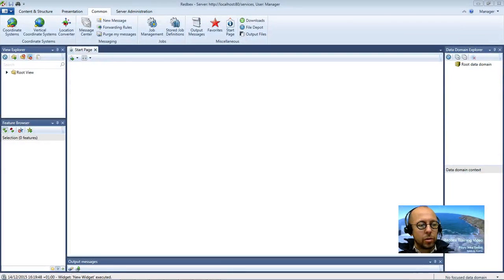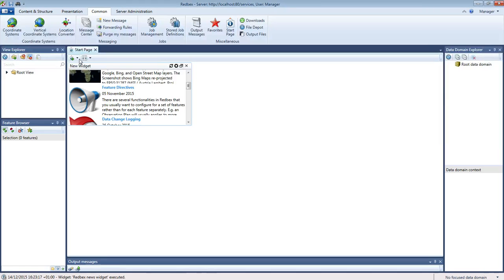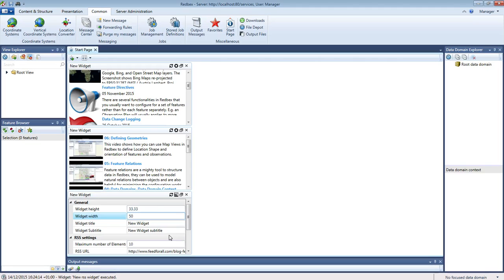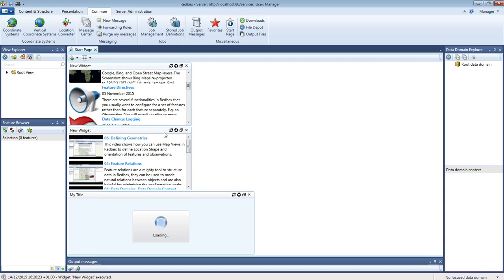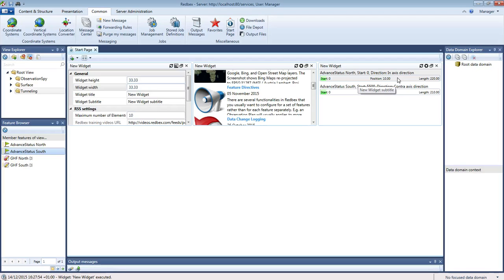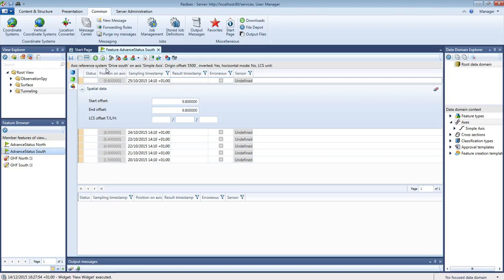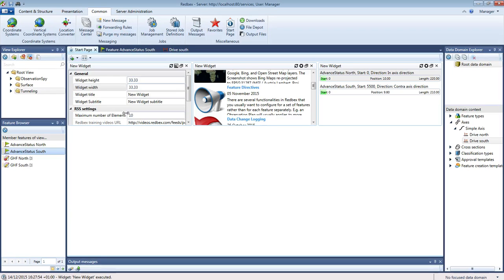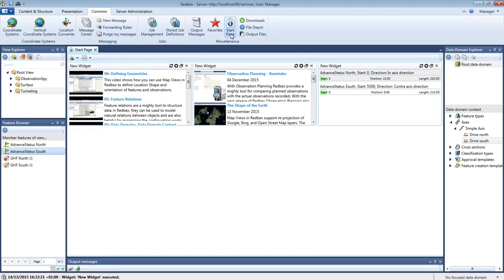[EN] B07 Startpage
The Redbex Start Page gives the user general information from within and without the redbex system and shows the information right after starting the client at a glance.